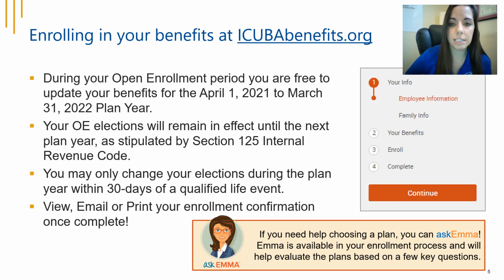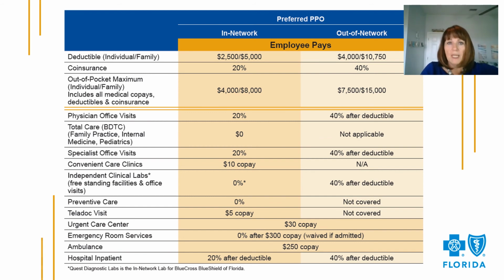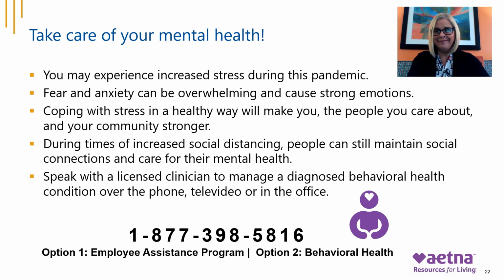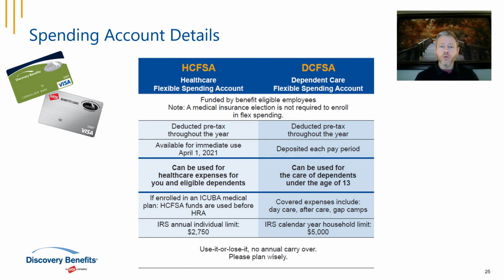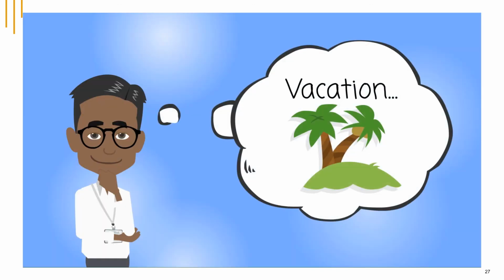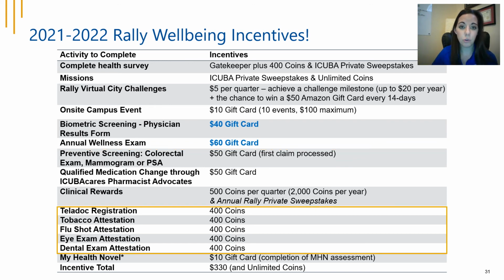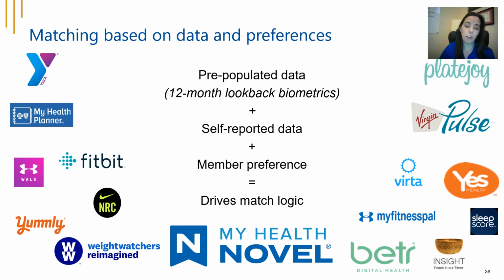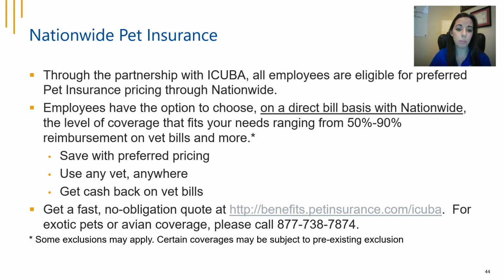OE Presentation 2021 - ICUBA / Warner